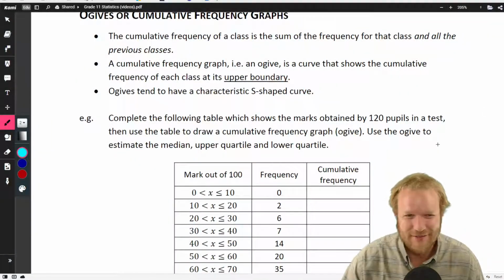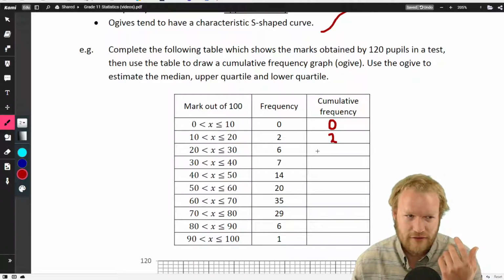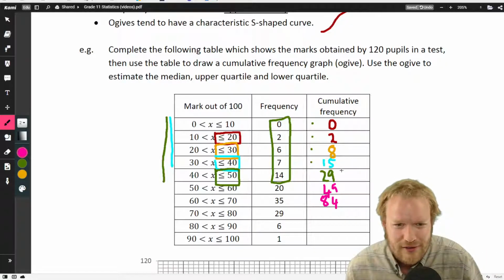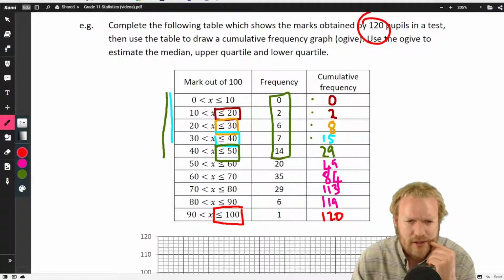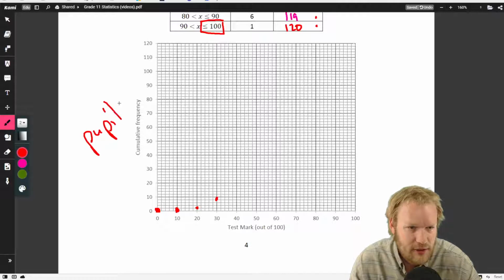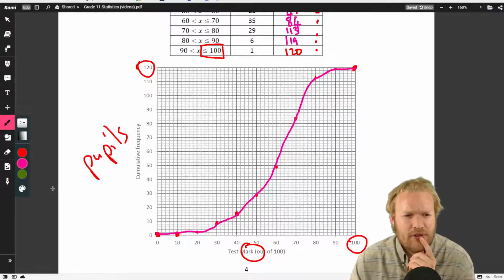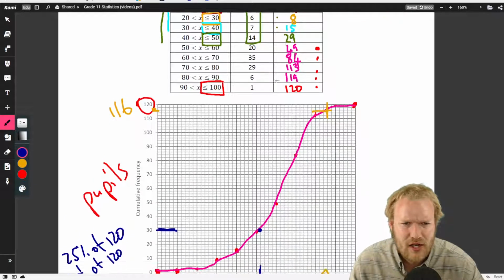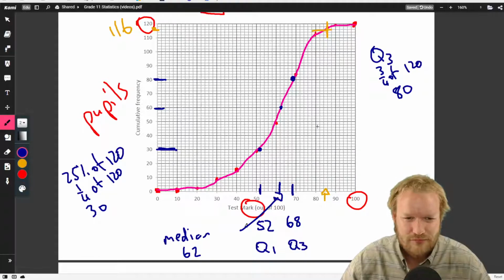Gr11 Maths BE 2020 Stats 03